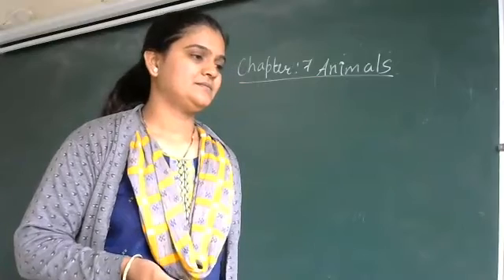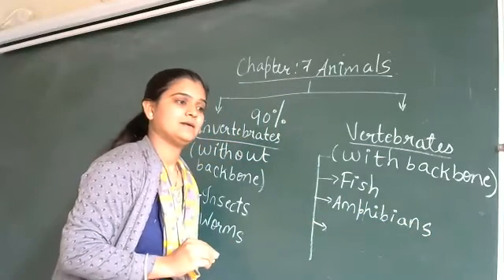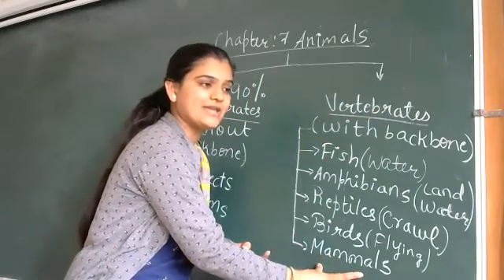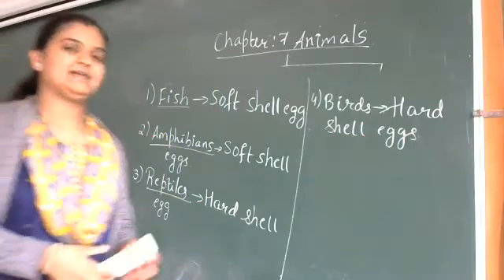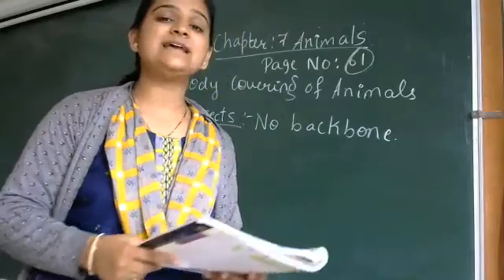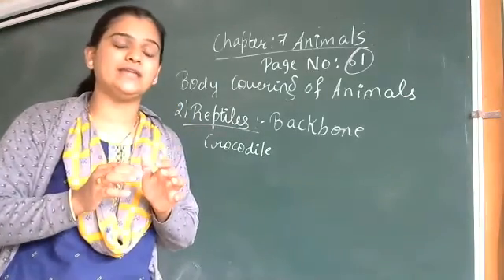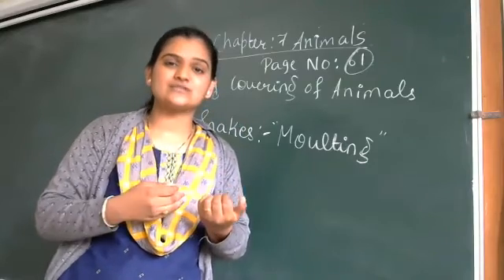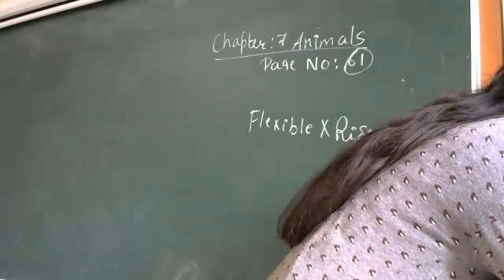Std 5 Sci Chapter7 Part 1